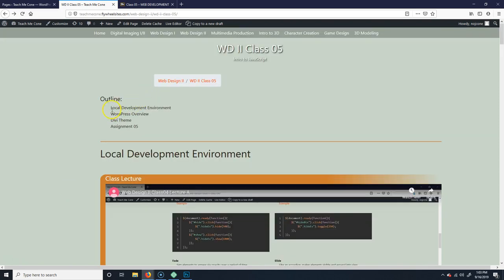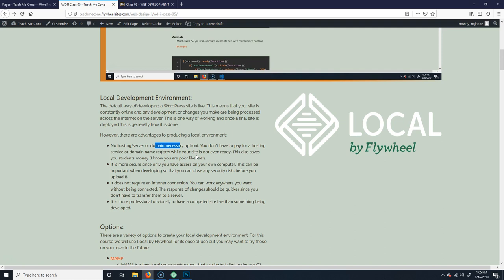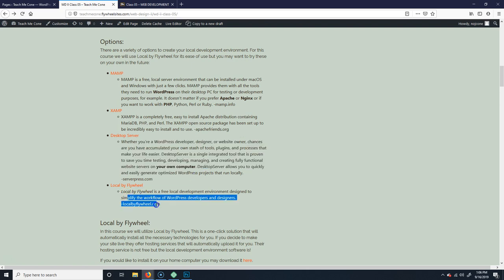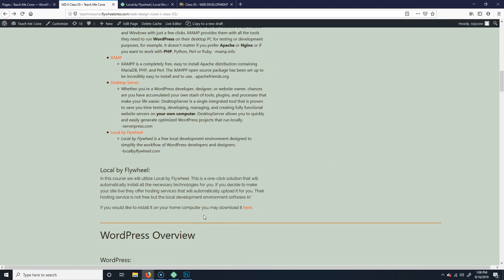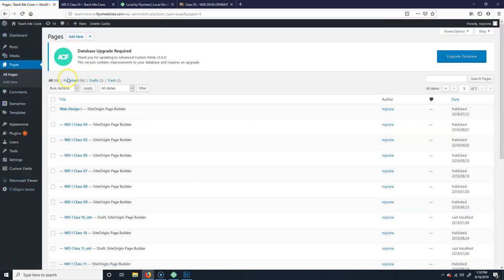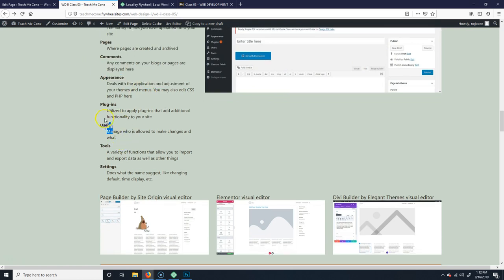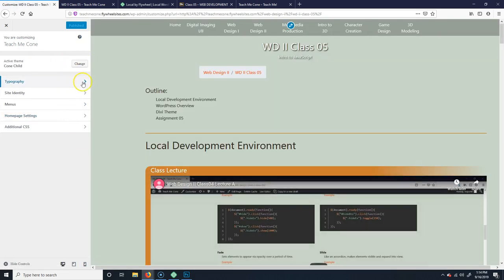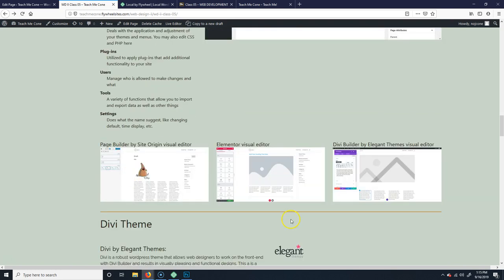Web Design II Class 05 Lecture A